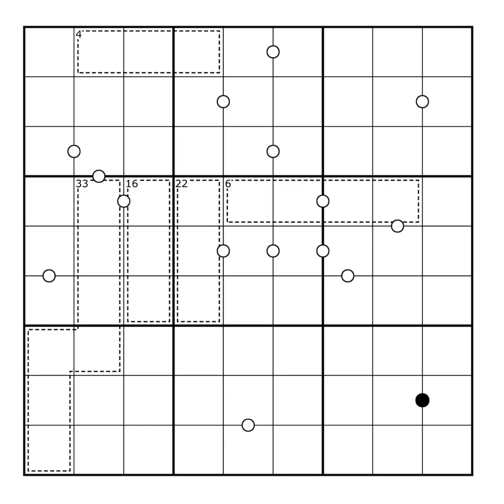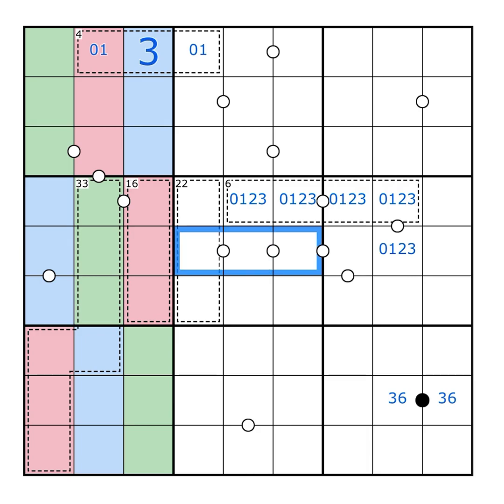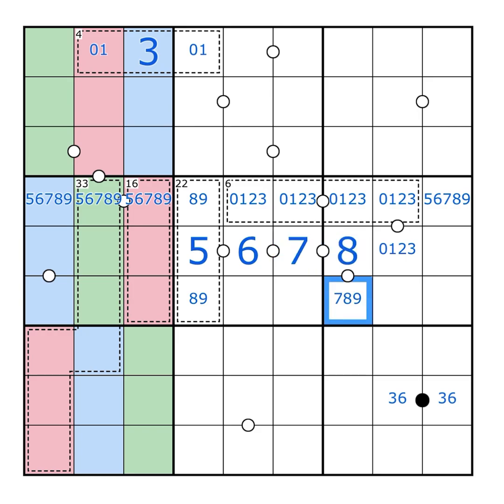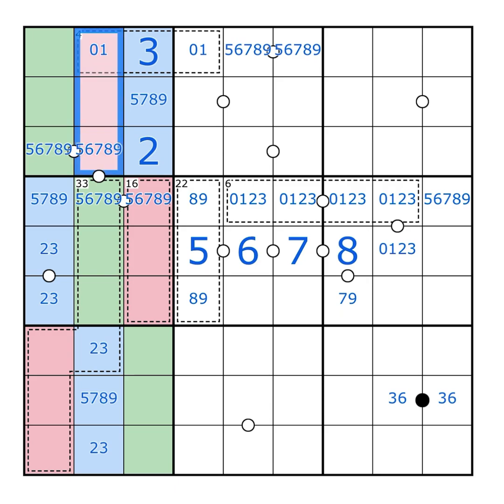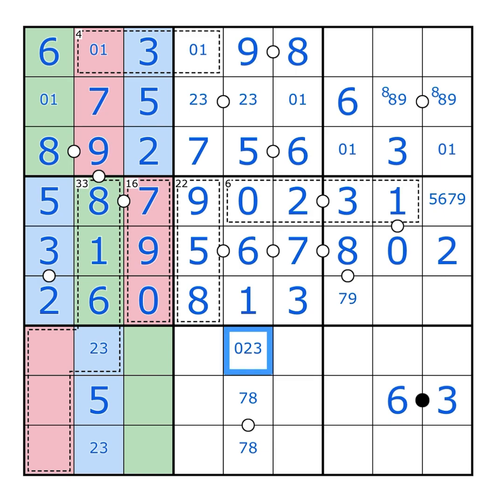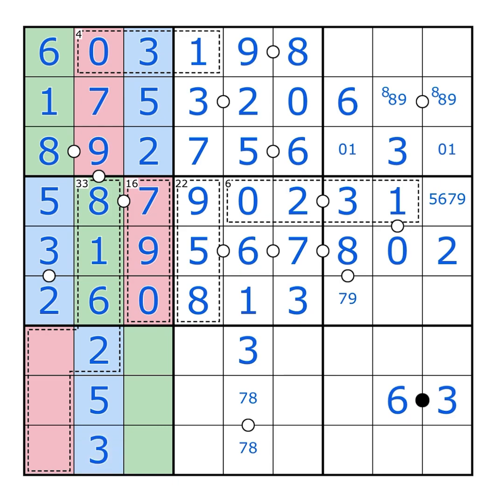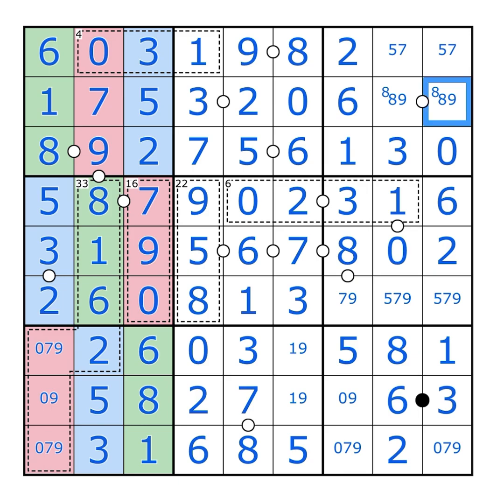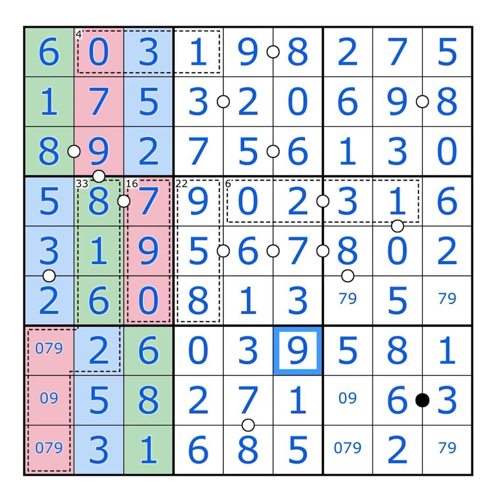Solving my own sudoku puzzle “Never 4”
This is a solution to the puzzle I created called “never 4.”

Ordinary sudoku, kropki dot, and killer cage rules apply.
All kropki digits are given.  Wherever digits in a 1:2 ration are orthoganally adjacent they are separated by a black dot.  Wherever consecutively digits are orthogonally adjacent they are separated by a white dot.

BUT

“Never 4” rules applies.  There are no 4s.  Place the digits 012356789 in every row column and box.
On white kropki dots 0 is adjacent to 1 and not to 9.